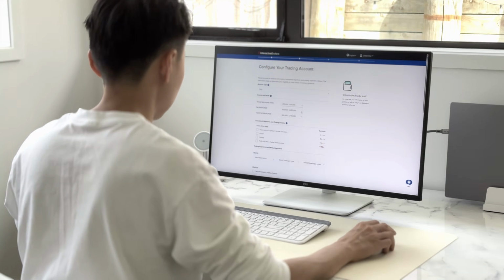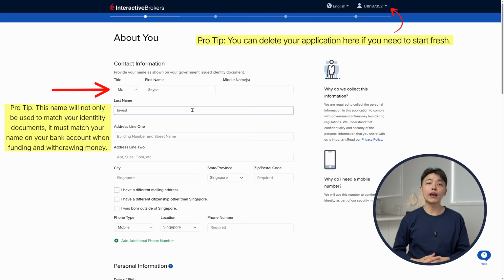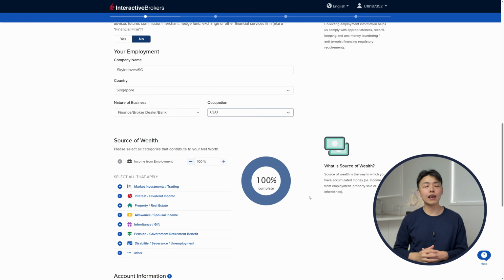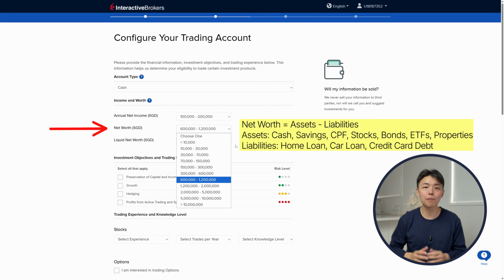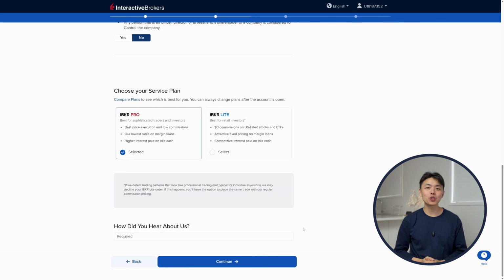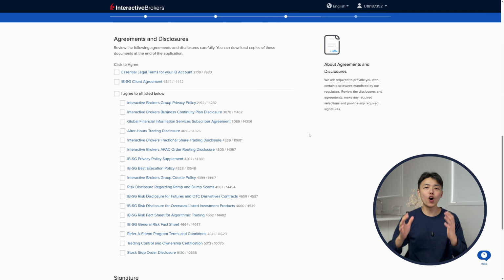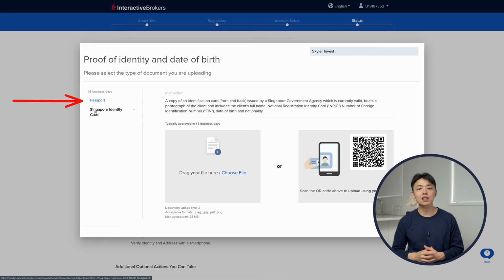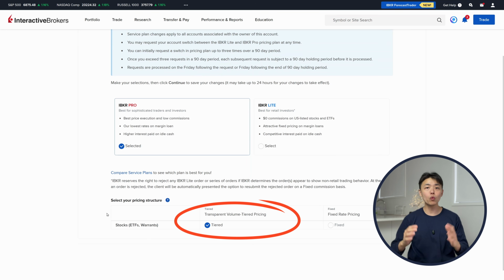How to Open Interactive Brokers Account in Singapore 2026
How to Open Interactive Brokers Account in Singapore 2026 - Investing for Beginner

⏱️Timestamps
0:00 Intro – Open Your Interactive Brokers Account
0:12 Use the Correct IBKR Sign-Up Link
0:25 Login Details & Email Verification
0:50 Account Type
1:10 About You – Singpass
1:47 Contact Information
3:07 Tax Residency & Tax Number
3:33 Employment Status
4:18 Source of Wealth
4:33 Base Currency
5:03 Security Questions & Mobile Verification
5:31 Investor Status – Retail vs Expert vs Accredited
5:47 Cash vs Margin Account
6:13 Income, Net Worth & Liquid Net Worth
6:46 Investment Objectives
7:17 Trading Experience & Permissions
7:48 Regulatory Questions
8:07 IBKR Pro vs Lite
09:07 Tax Residence & US Withholding Tax
09:22 Treaty Benefits
9:56 Signature
10:09 Stock Yield Enhancement Program
10:20 Review, Agreements & Final Signature
11:13 Funding Your Account
12:31 Upload Photo ID
12:55 Upload Proof of Address
13:21 Answer Open Questions
13:43 Verify Identity and Address with Smartphone
14:20 Application Status & Approval Timeline
14:51 Next Video: Funding Account and Settings to Change

Investments carry risks, including the potential loss of capital. Past performance does not guarantee future results. Always do your own research and consult a licensed financial advisor before making investment decisions.

Only invest money you can afford to leave invested long-term and do not need for immediate expenses. All investment decisions are made at your own discretion and risk.